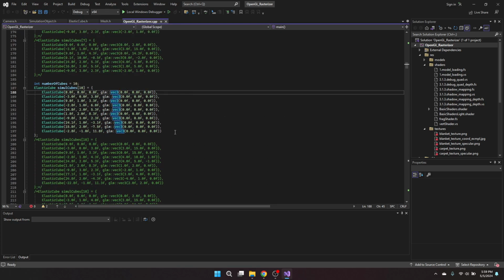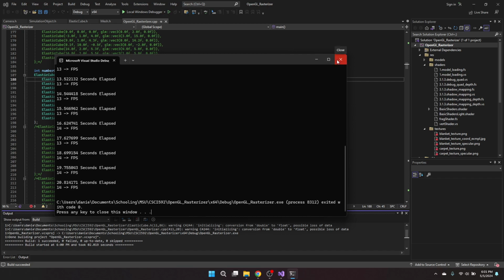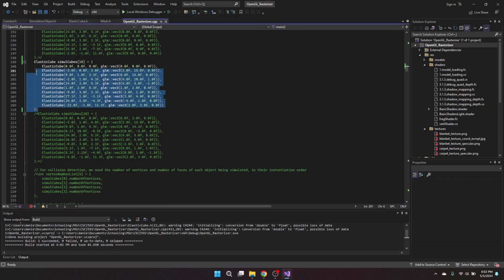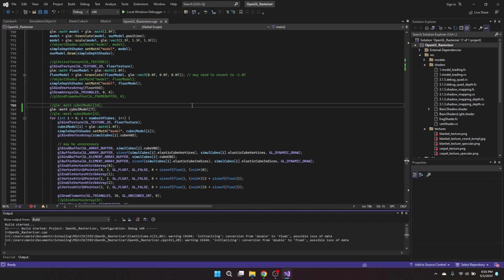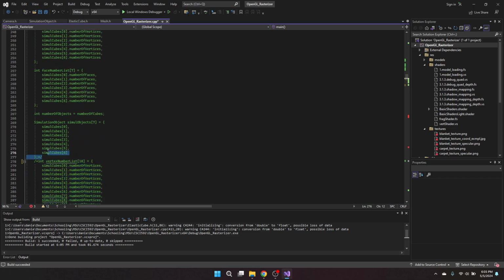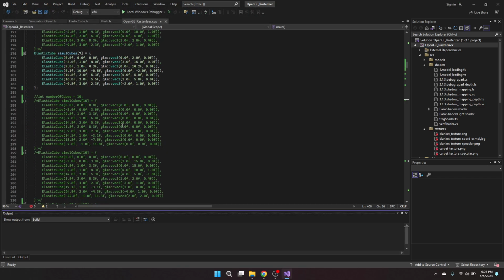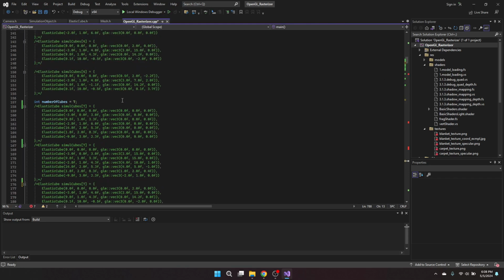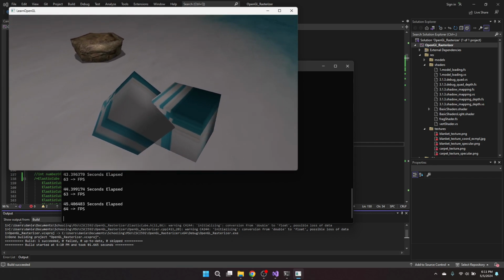Daniel Olson PHSX 567 Final Project Demonstration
A video demonstration of a physics simulation engine I wrote in OpenGL and C++ as a course project for a graduate computational physics course. Elasticity is simulated for cube objects in a series of three test scenarios.